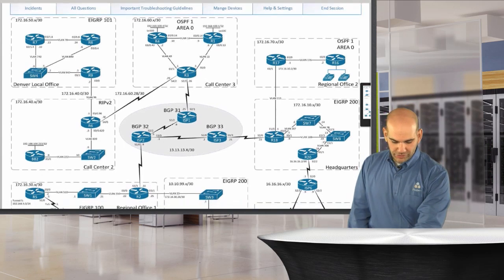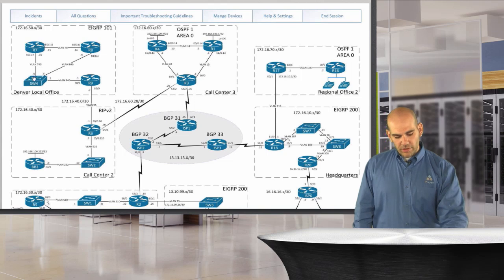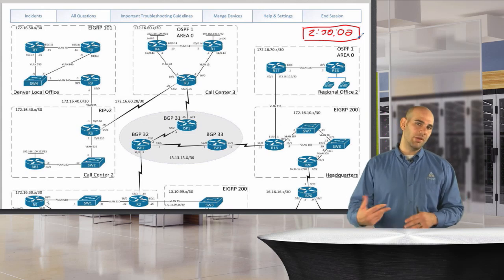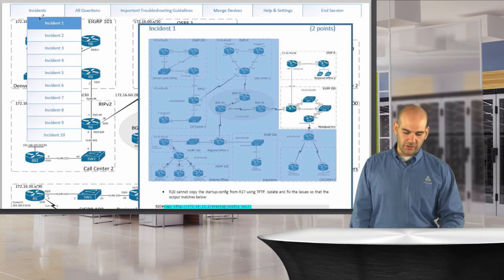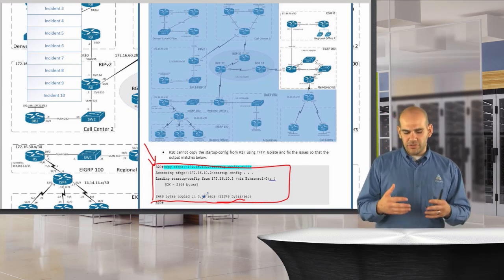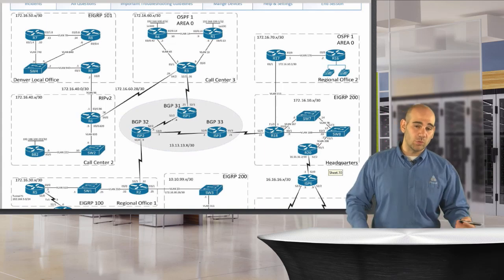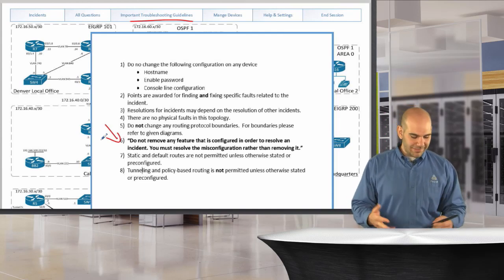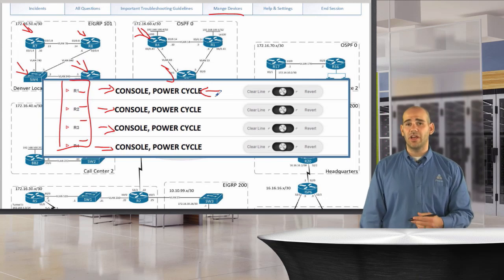CCIE R&S v5 Lab Troubleshooting Section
Part 2 of 4: Watch along as JP, from iPexpert, discusses the CCIE R&S V5 Lab, and all sections in the lab exam.